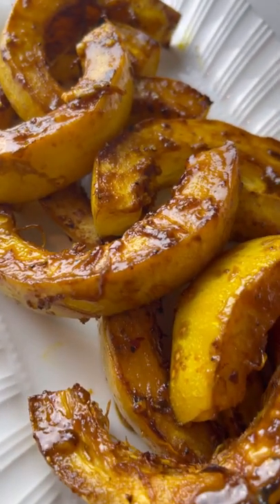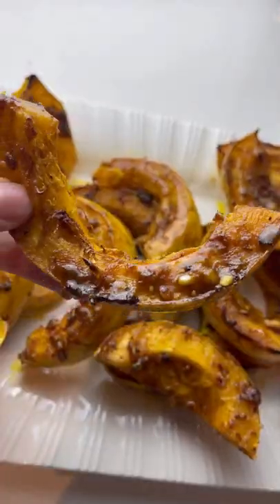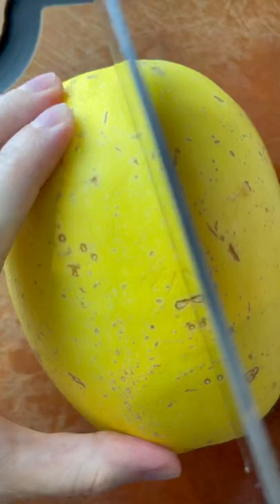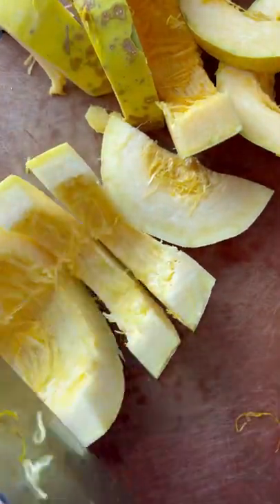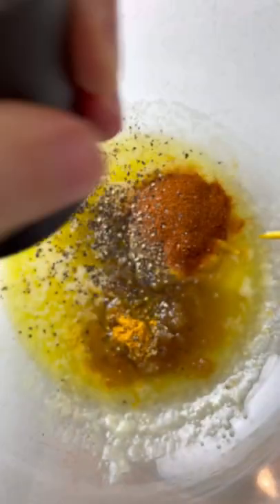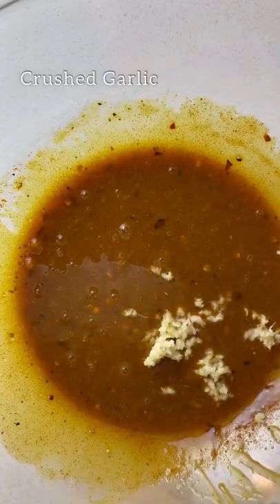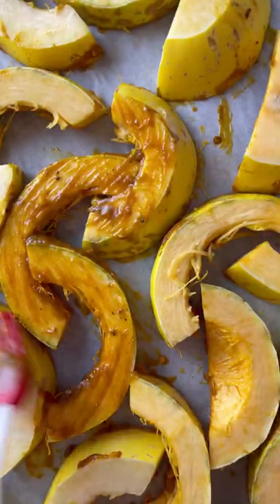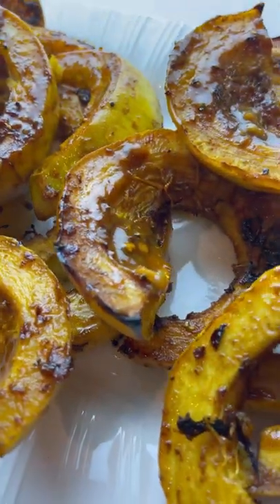BBQ Spaghetti Squash Ribs! Perfect for your next Summer BBQ- Subscribe for more delicious recipes 😊